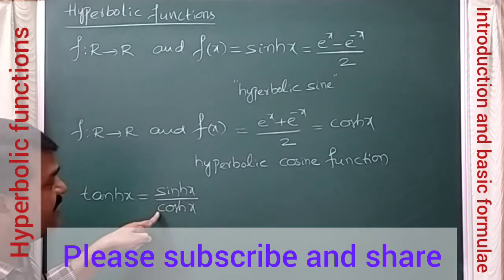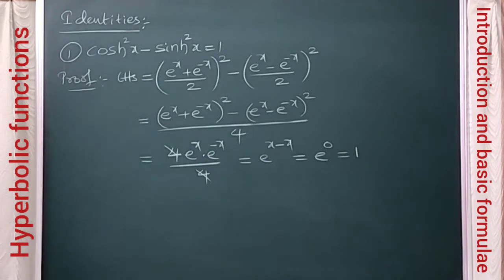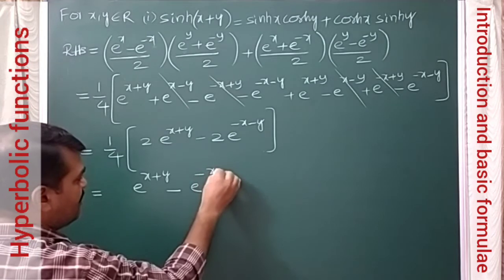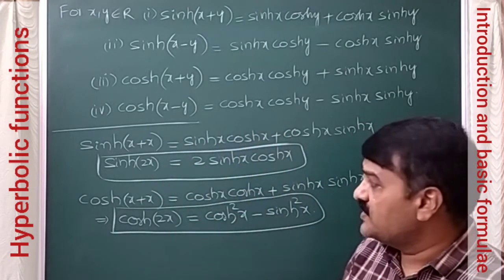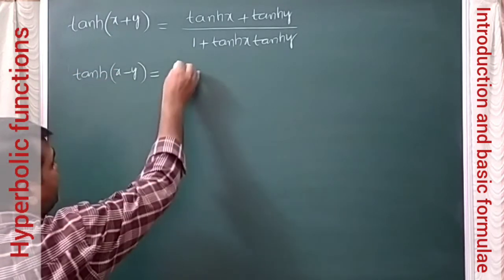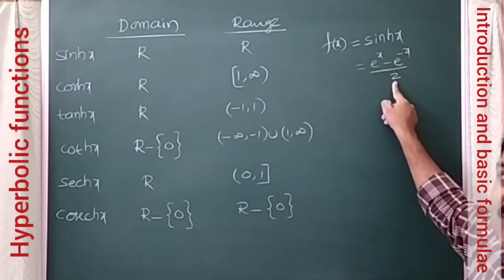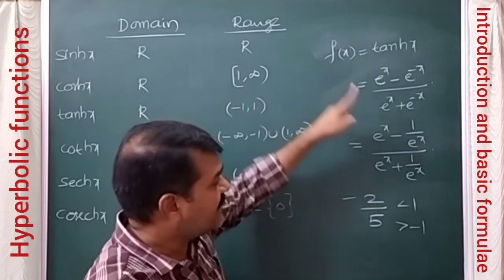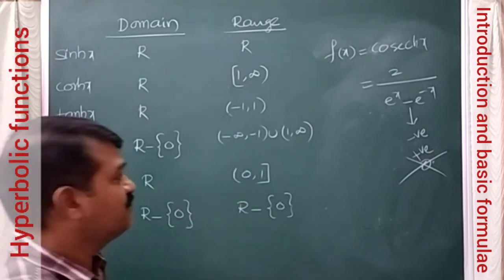Hyperbolic functions | Introduction and basic formulae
Introduction to hyperbolic functions in trigonometry and discussion of basic formulae